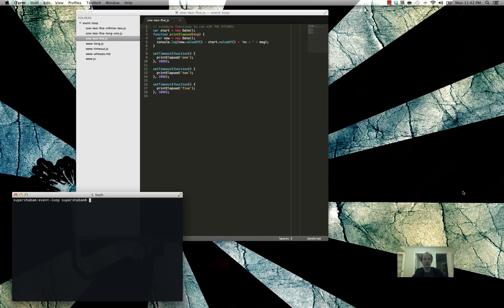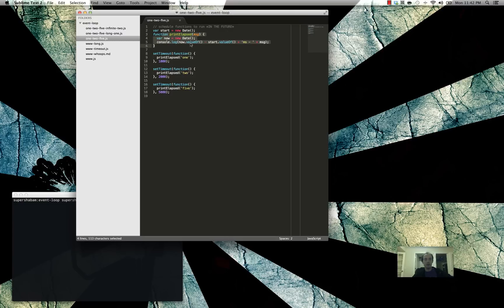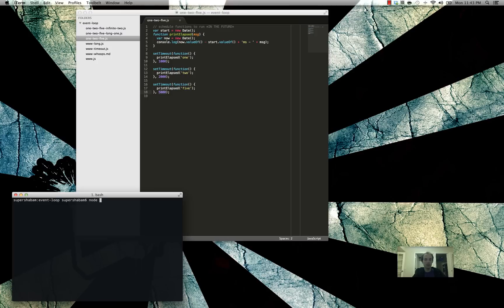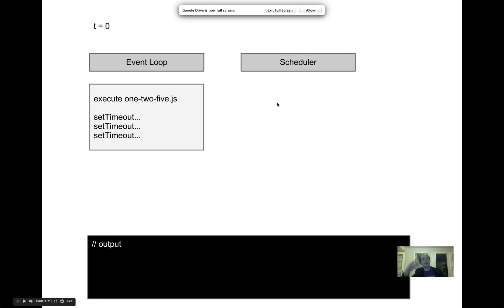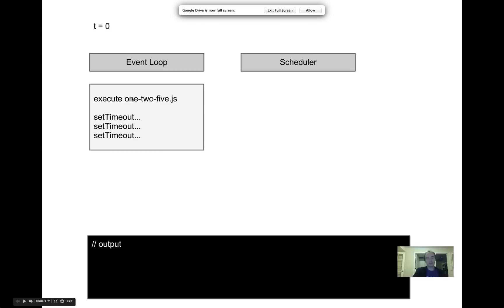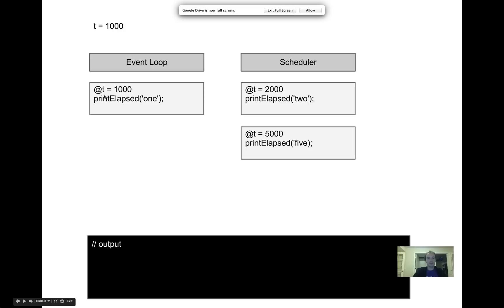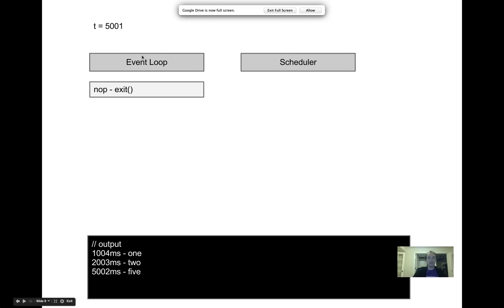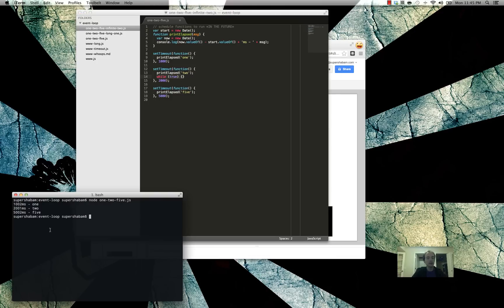javascript (node.js) event-loop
exploring the event loop and what it means for javascript programming. Feedback appreciated! This is my first venture into screencasts.